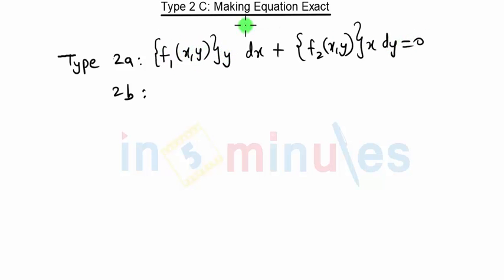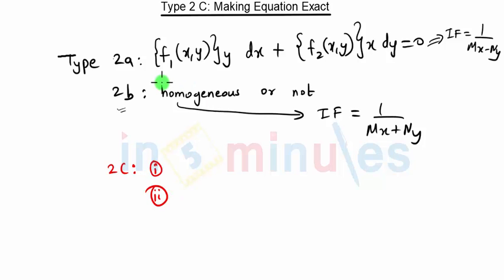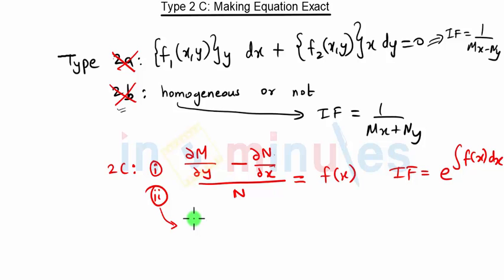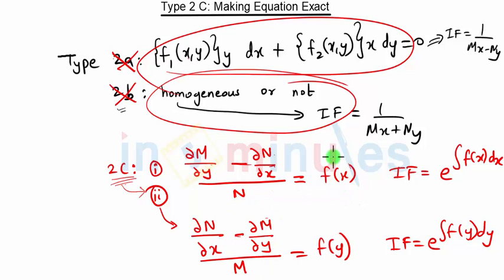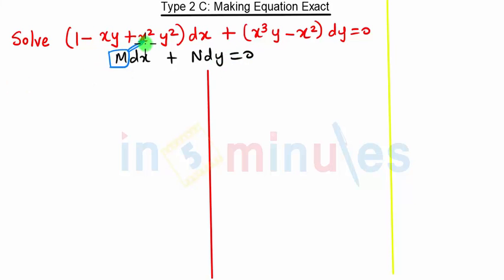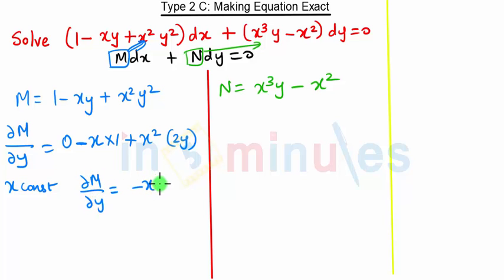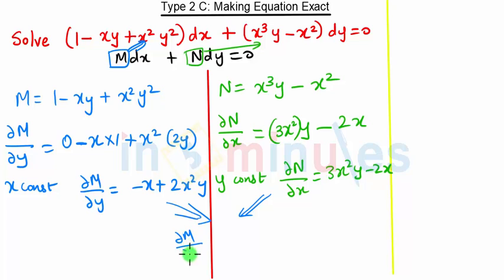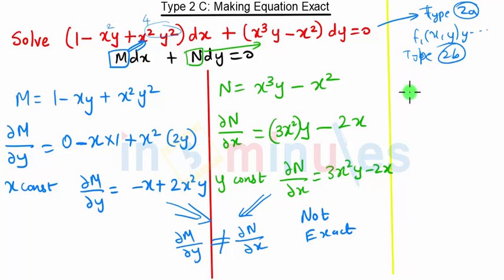Module2_Vid_a100_Differential Eqt1order& 1degree_Making Equation Exact Concept &Problem 1type2CPart1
This video covers the problem on making equation exact type 2C